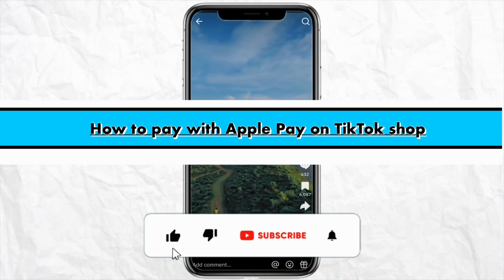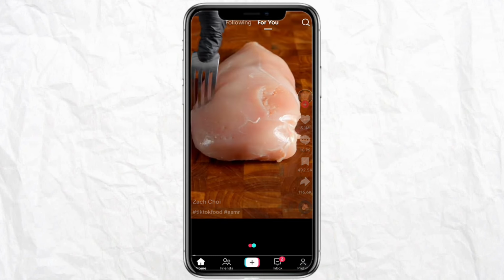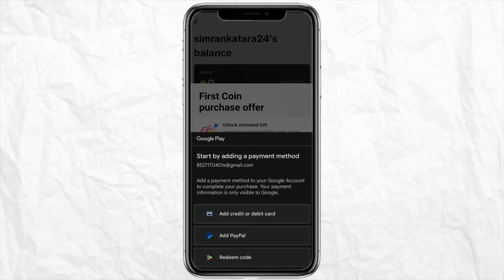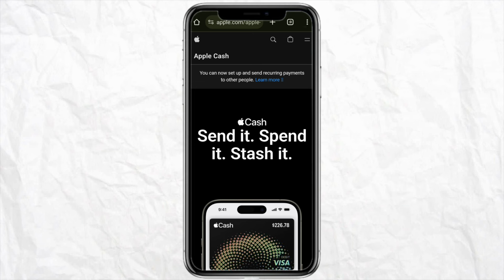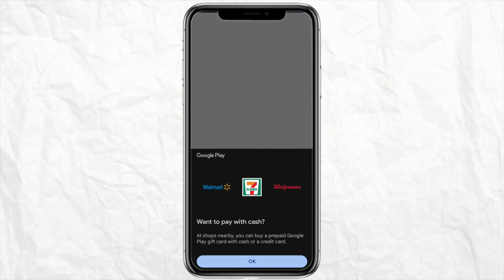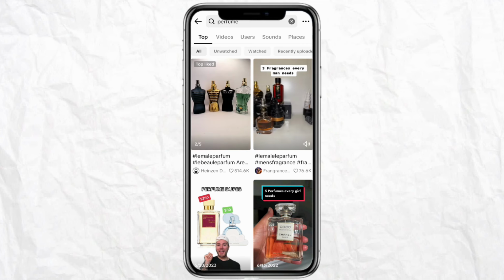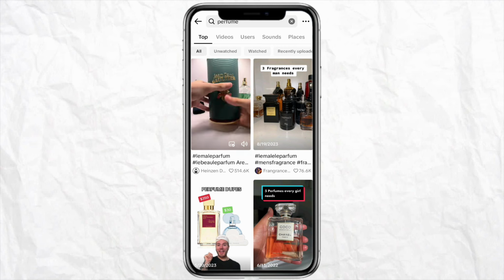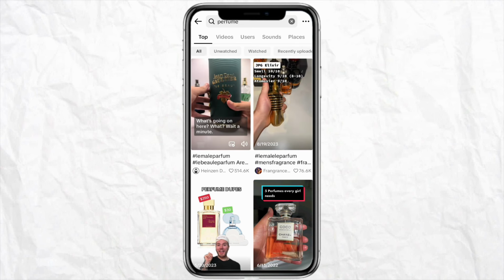How to Pay with Apple Pay on TikTok Shop (Full Guide)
Learn how to pay with Apple Pay on TikTok Shop with this full guide! Follow along step by step to make your purchases seamlessly on TikTok using Apple Pay.